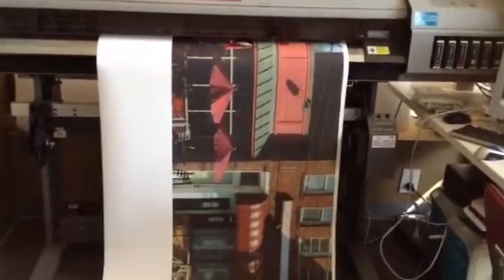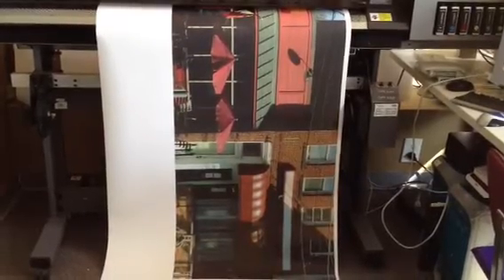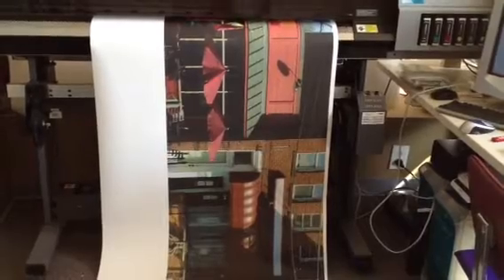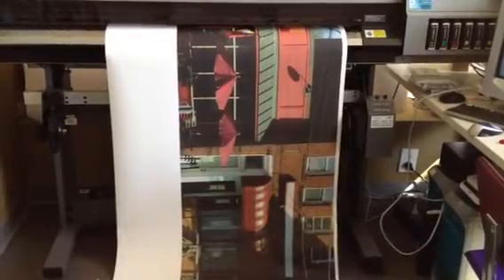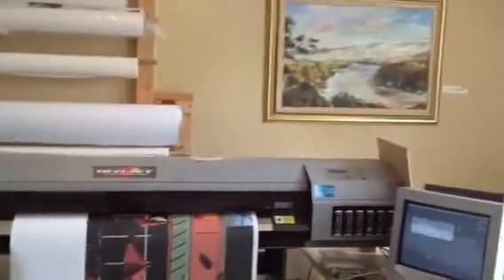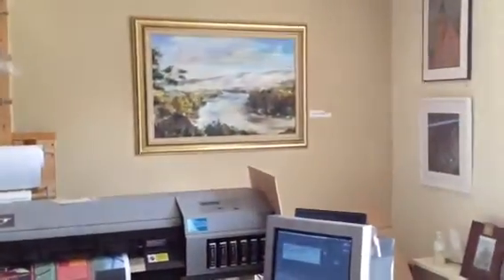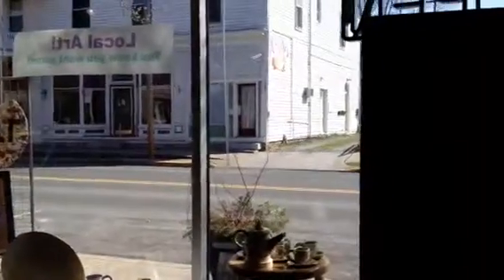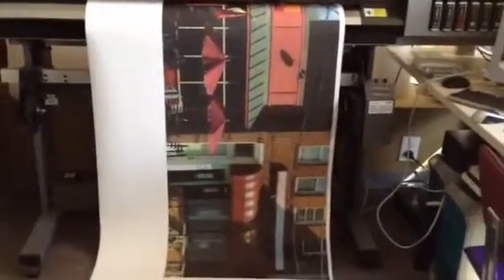Woodstock Café Mini Mural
Wide format printing on repositionable fabric now let's you redecorate at a moments notice. Or have something custom printed for your commercial location. Ltdprints.com